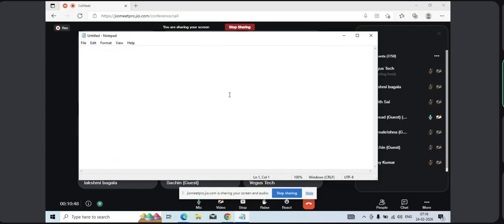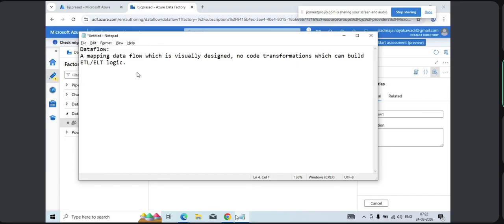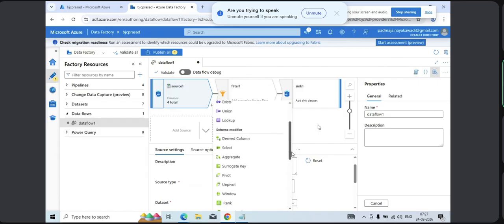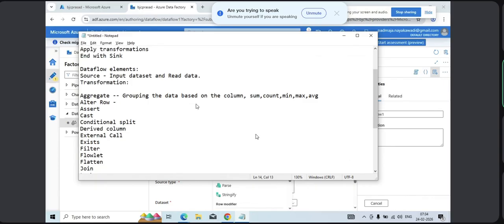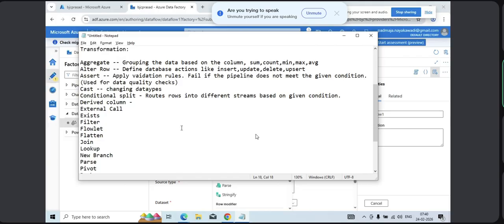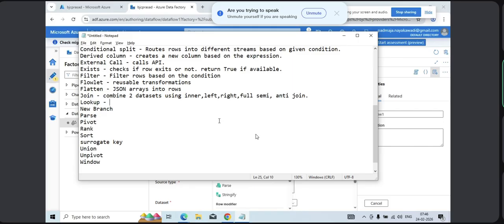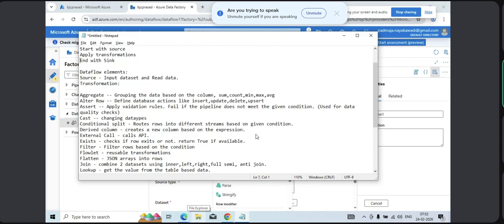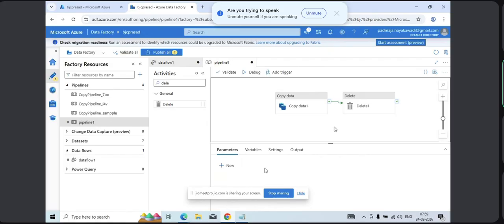02 24 DATAFLOW